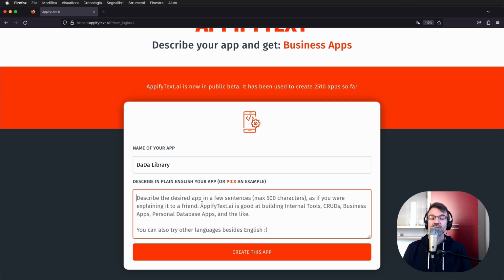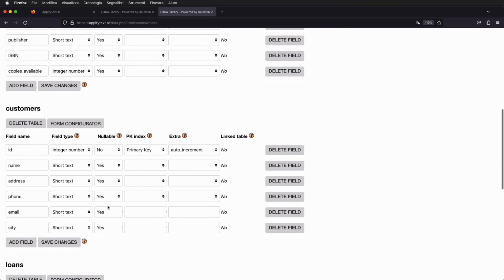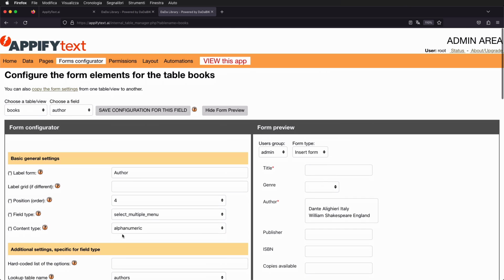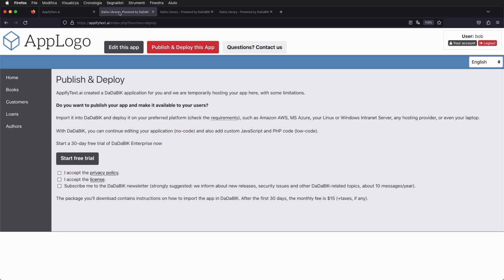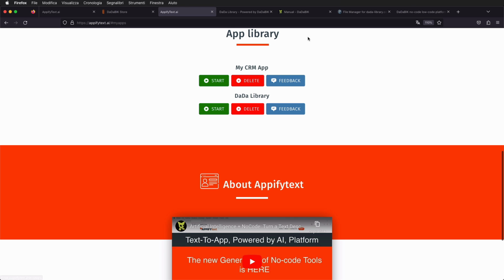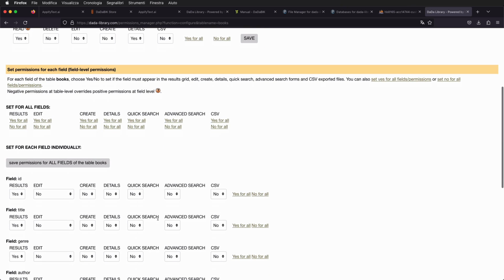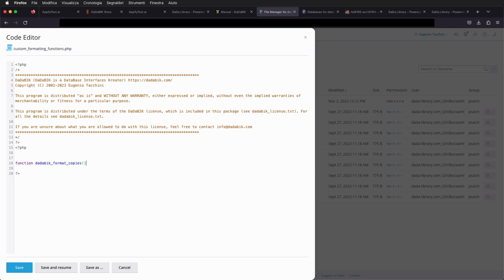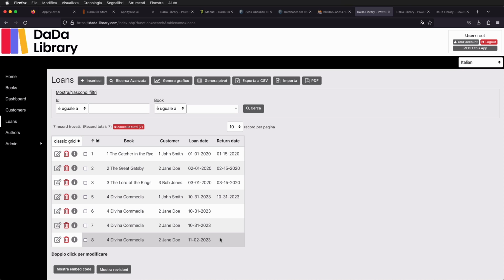AI + NoCode: I Build and Deploy a custom Library Management System, from scratch, without coding.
Eugenio Tacchini, founder of DaDaBIK and AppifyText.ai, shows how to build a Library Management System using Artificial Intelligence and NoCode tools, without coding.

Here is the table of contents of this ai+no-code tutorial:

00:00:00 Introduction
00:02:05 Creation of the app from AppifyText.ai prompt
00:05:12 Overview of the app created by AppifyText
00:09:50 Customization of the app
00:58:20 Deploy the application to dada-library.com using DaDaBIK
01:24:32 Further customization of the app
02:14:10 Conclusions and ideas for next episodes